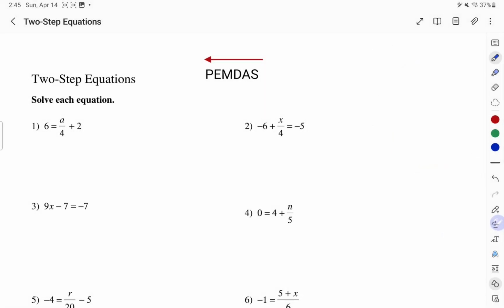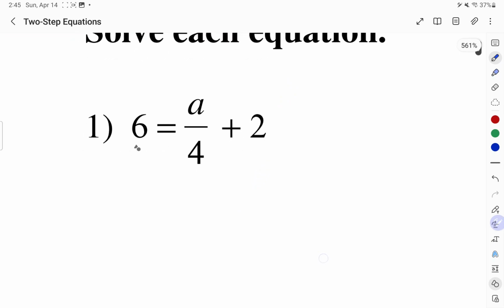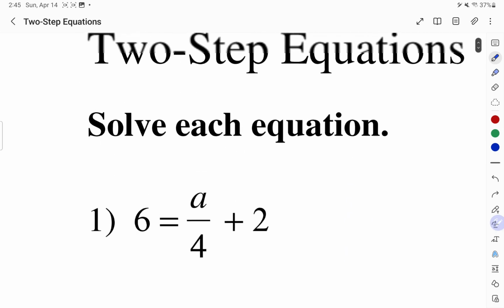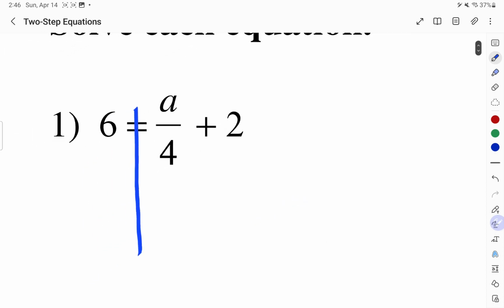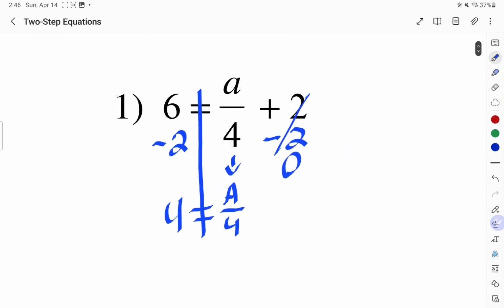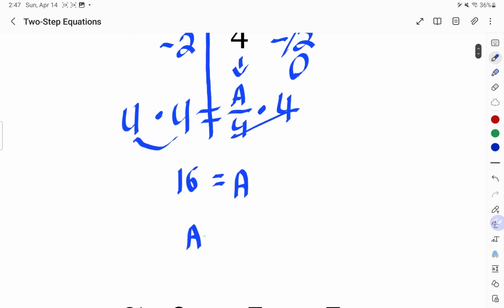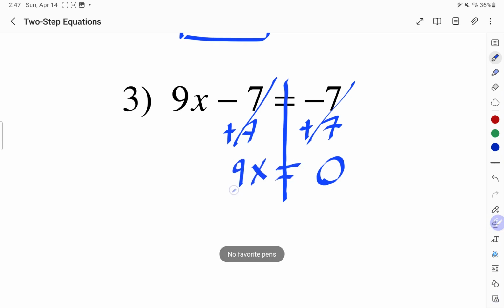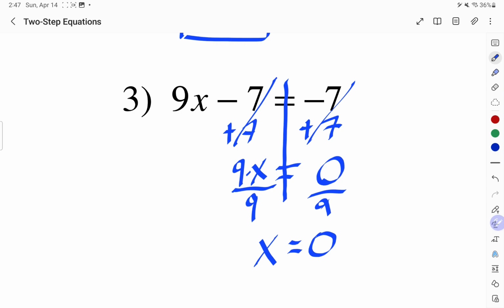Solve Two Step Equations